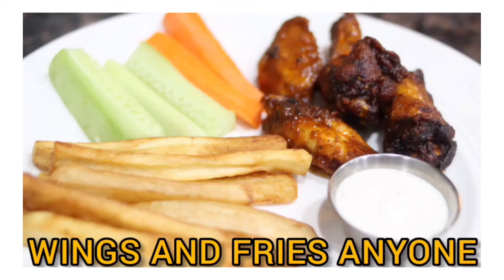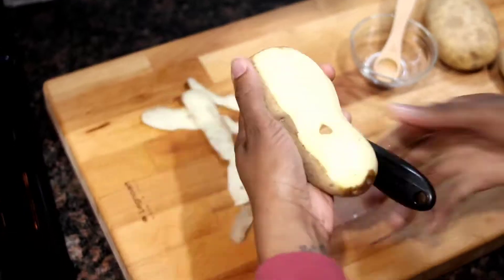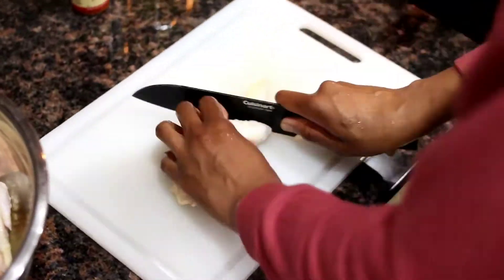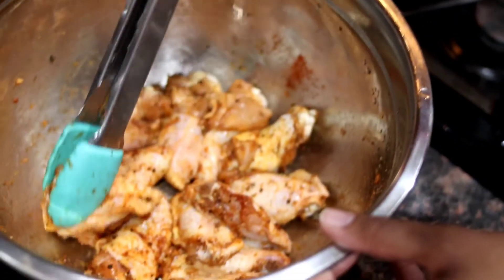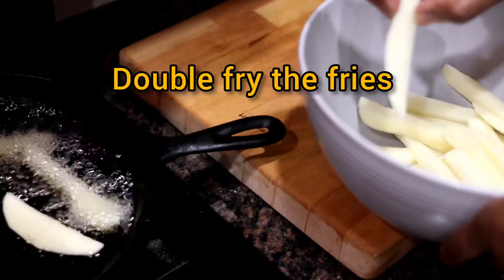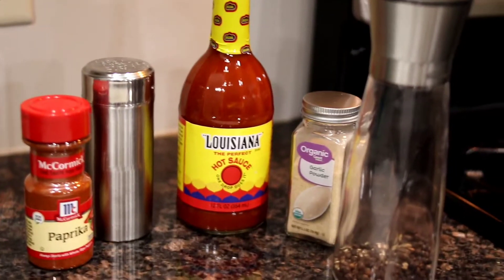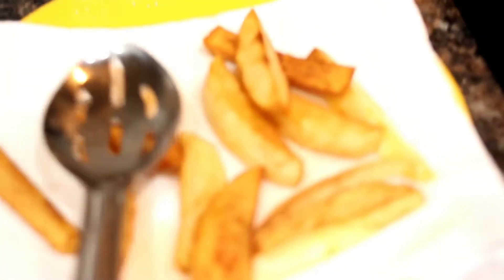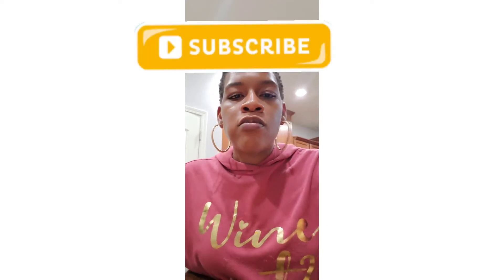COOK WITH ME!!!! 😋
Photography and camera operator:

All Things Akemi 📷